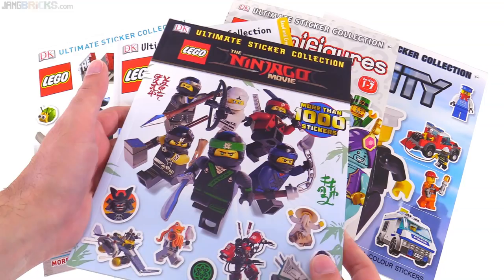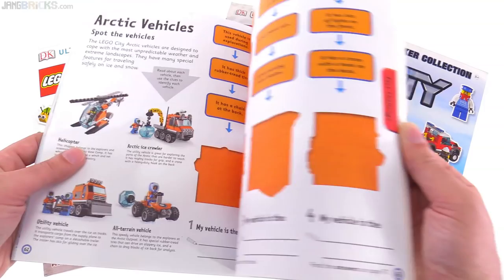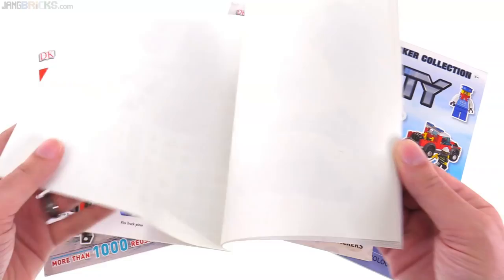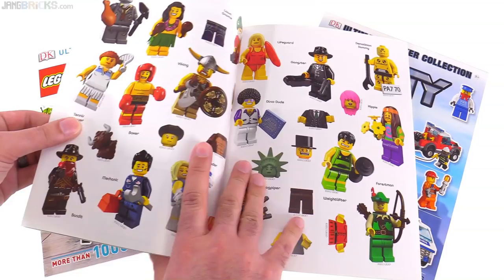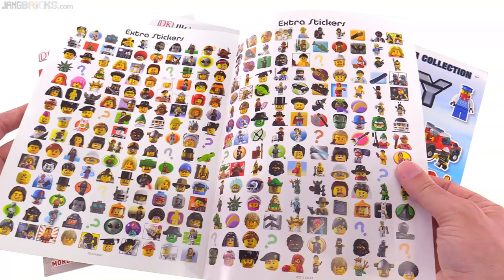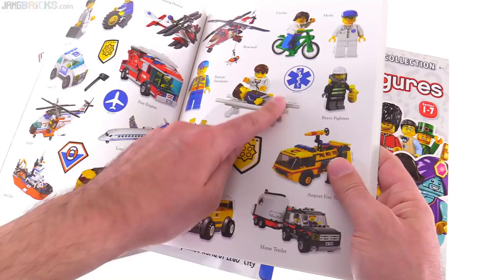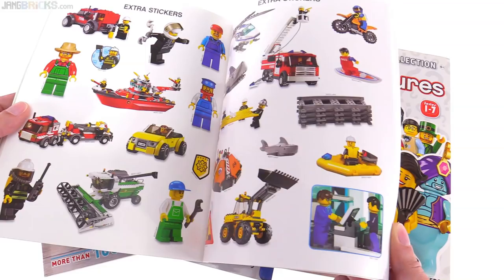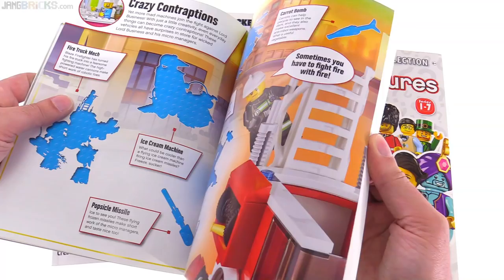Four more LEGO Ultimate Sticker books by DK